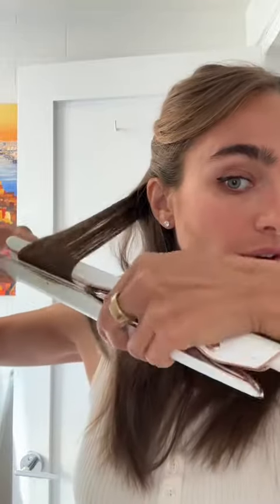Mermaid Wave Hair Tutorial